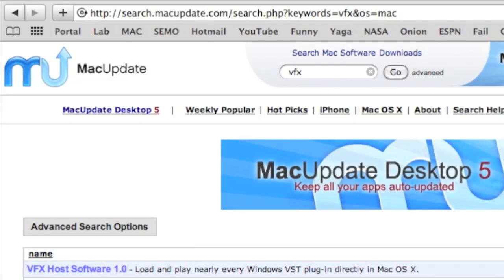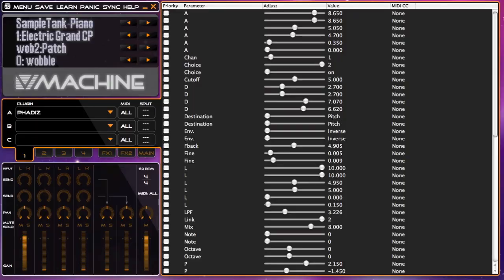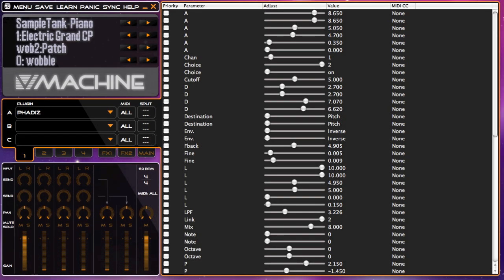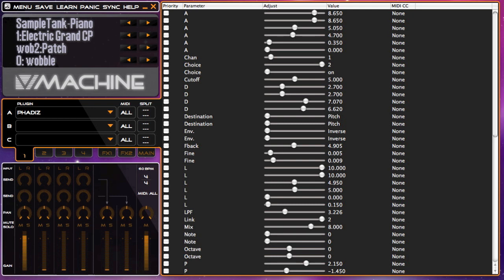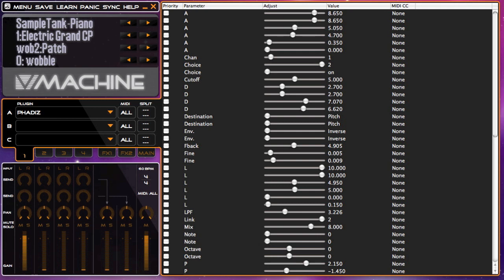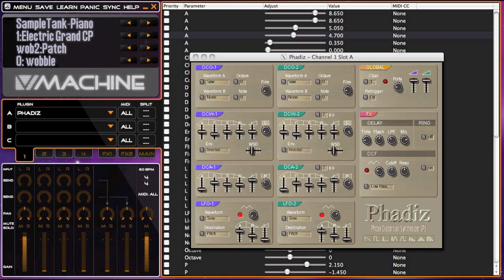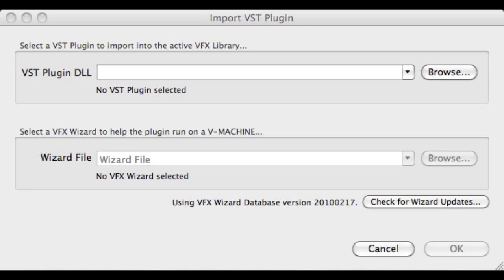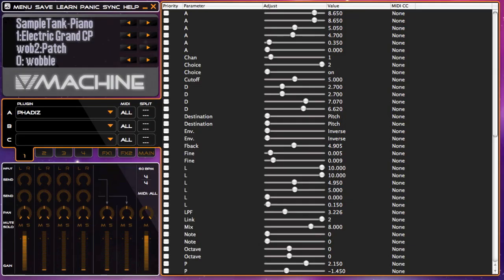vfx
Use Windows-based VST instruments and effects on your Mac.